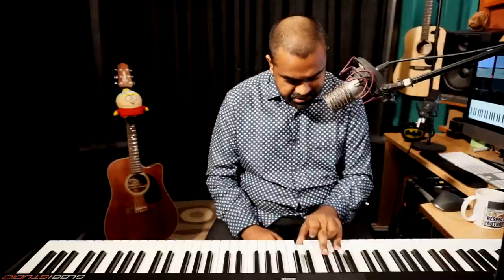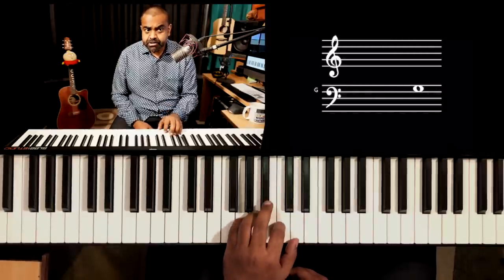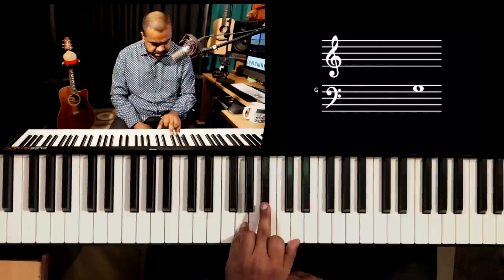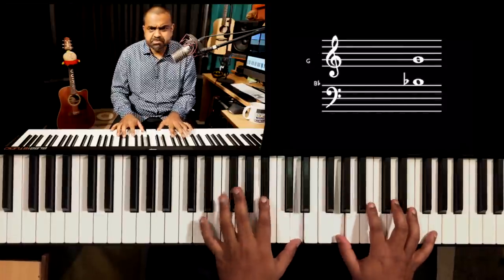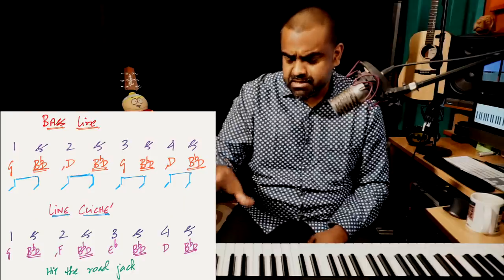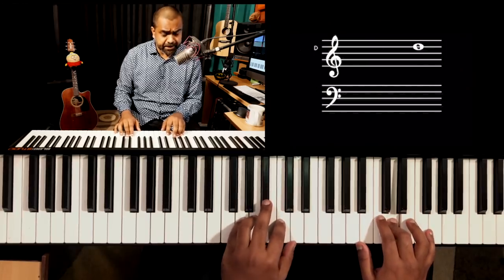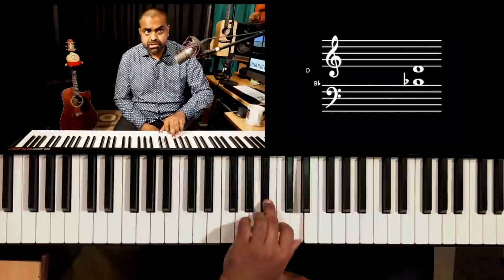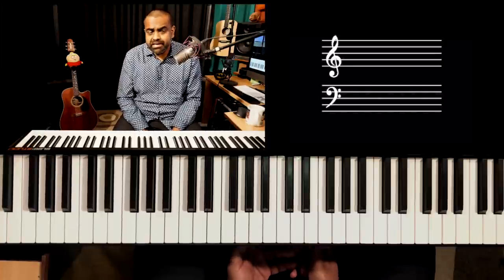BASS Lines along with BROKEN Chords - Left Hand Piano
Learn how to create Bass lines on the Piano along with Broken Chords. In this lesson, we learn two techniques that can be used for a variety of music including Blues & Rock. Keep the pattern steady while improvising a melody in the Right Hand

00:00 Performance
00:14 Introduction to Broken LH patterns
01:18 The two patterns over the G minor chord
02:40 Dynamics using “Oom-Pah!”
04:13 Bring in the Right Hand Melody (Independence)
07:11 Chord with Bass Line (Root & Fifth Toggle)
09:36 Line Cliche Bass movement
11:38 Oom-Pah! Recap
12:21 The Role of Left Hand Piano - Drum & Bass
13:14 Let’s Jam Along!
15:31 ONE MORE LH broken chord technique
16:18 Swing Feel for broken chords
17:17 Developing “Thematic” lines
18:05 Revision
19:53 Conclusion